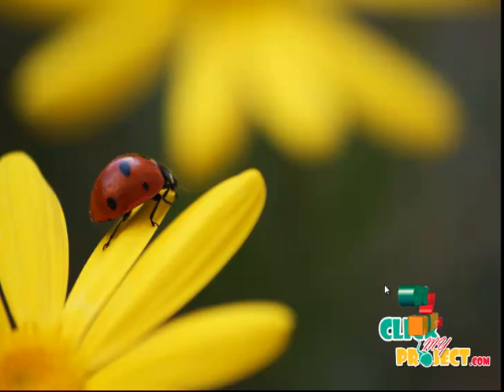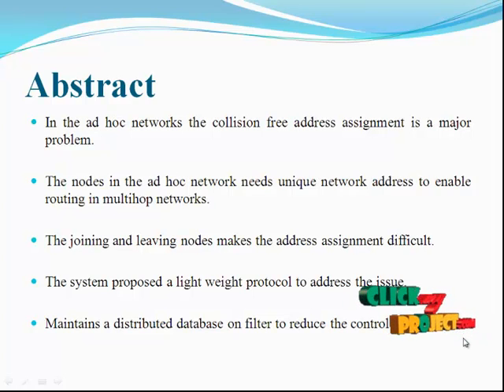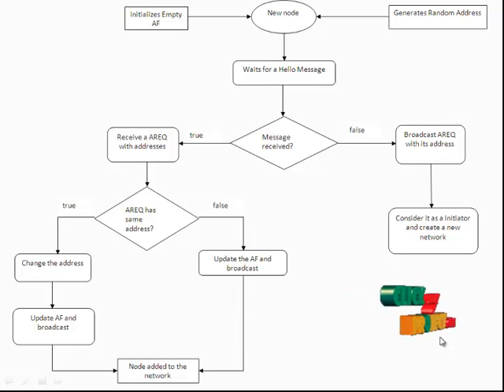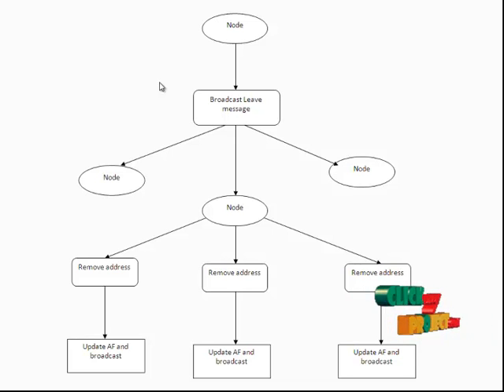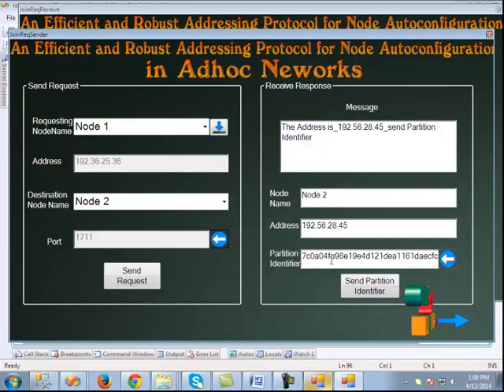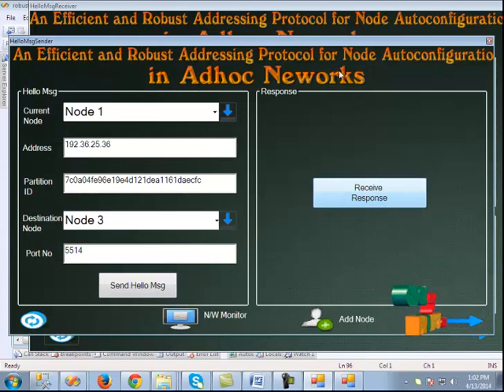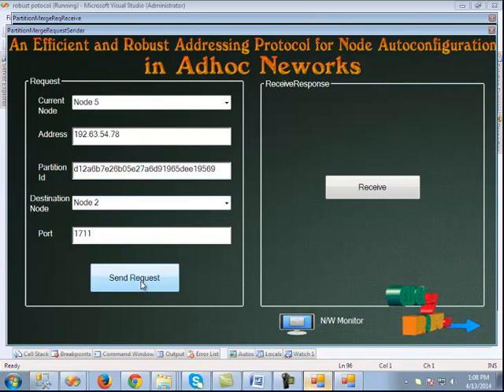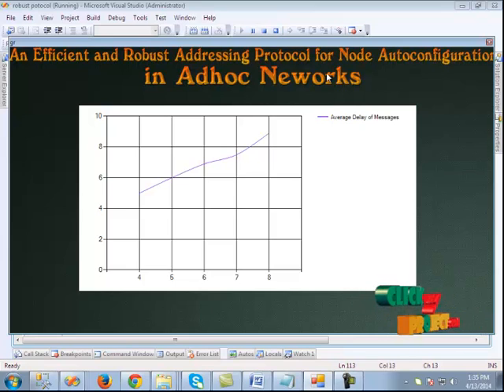Final Year Projects | An Efficient and Robust Addressing Protocol